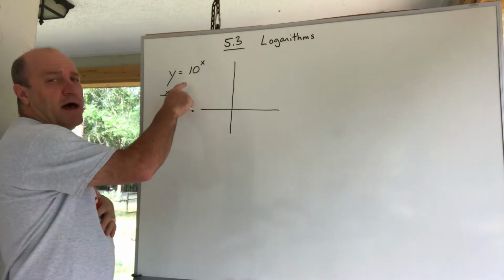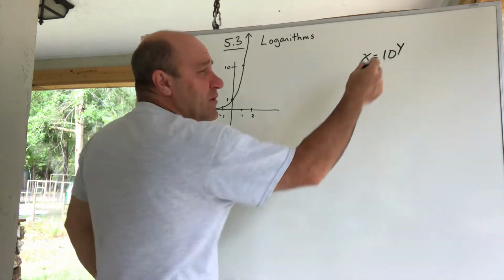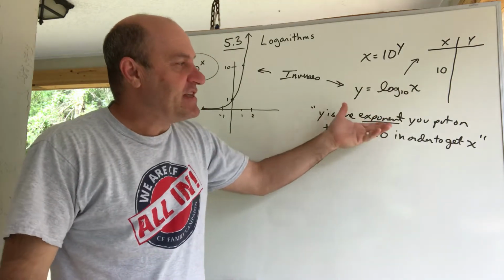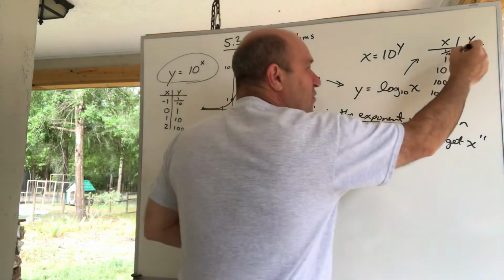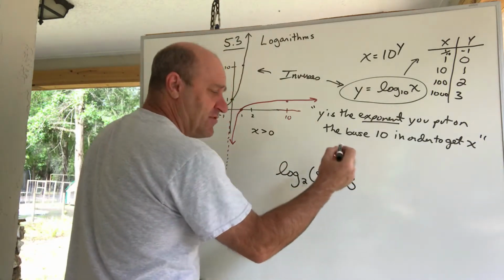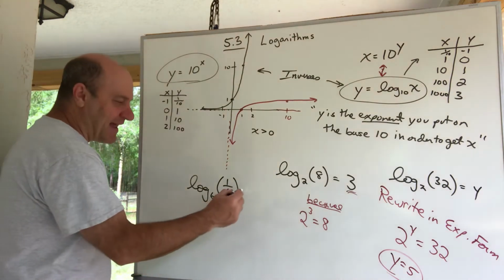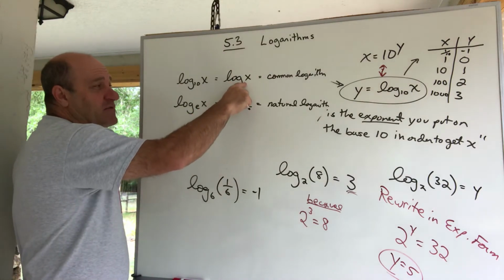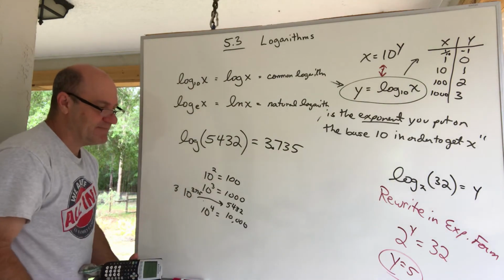College Algebra, Ch 5.3, Introduction to Logarithms